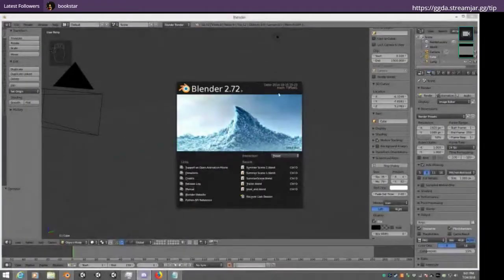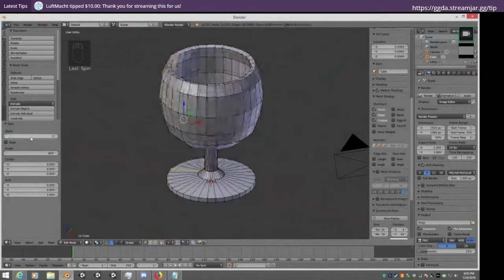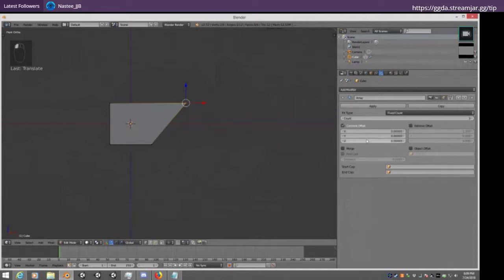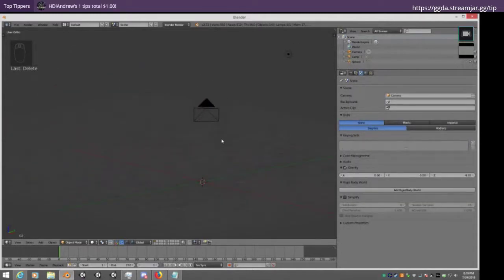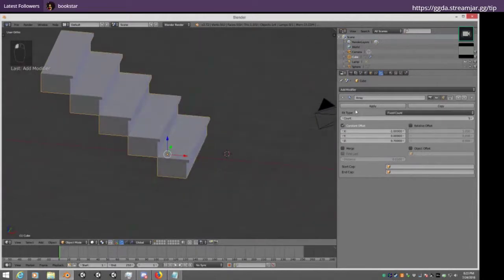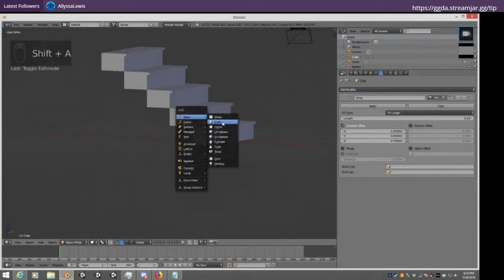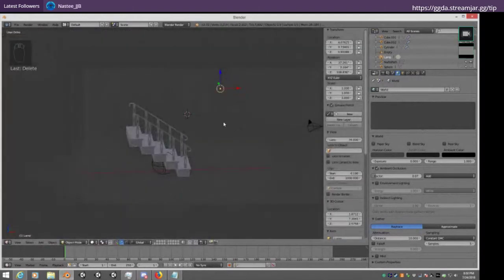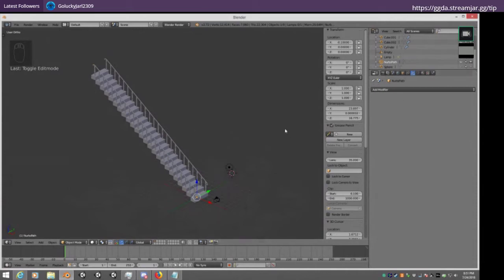Blender 3D Art Modifiers and Tricks Workshop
Blue Hat Zach's series of game art workshops have proven very popular, and in this one he presents his favorite tricks with Blender.